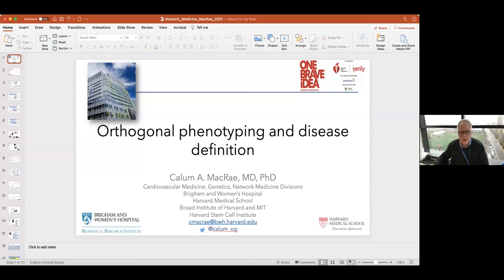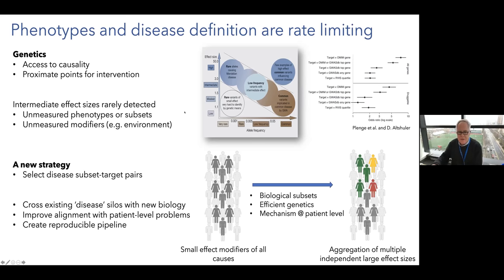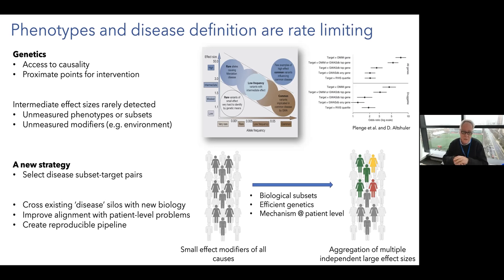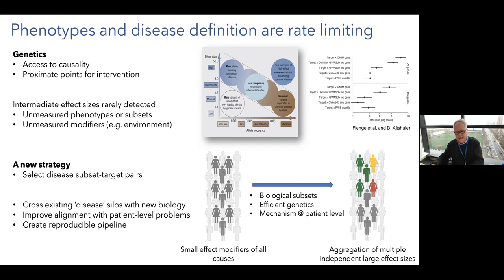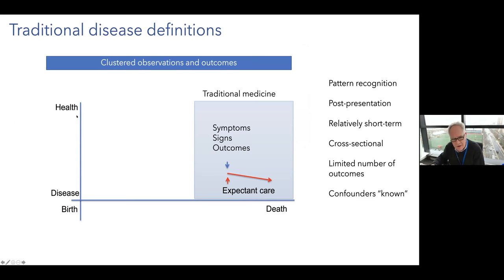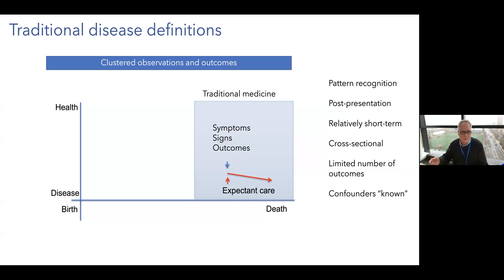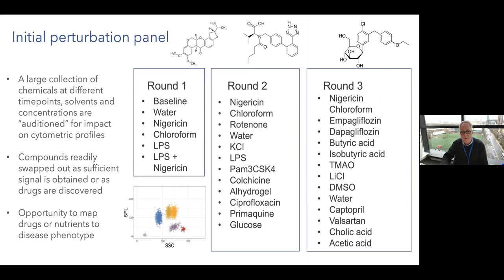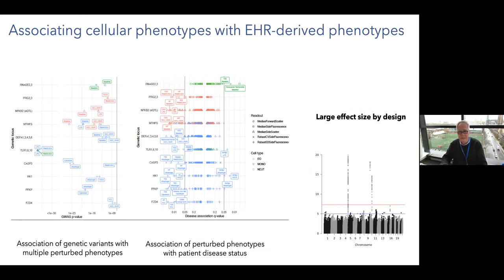Day 1 - Session 2: Disease Phenotyping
Co-Moderators: Bradley A. Maron & George Washko

12:30-12:50 Orthogonal Phenotyping and Disease Definition
 Calum MacRae (Brigham/Harvard)

12:50-1:10 Complex Phenotypes and Genomics
 Jake Lusis (UCLA)

1:10-1:30 Network Medicine and Personalized Disease Phenotype
 Bradley Maron (Brigham/Harvard)

1:30-1:50 PPI Prediction Challenge Update
 Yang-Yu Liu and Paola Velardi

1:50-2:10 Network-based Approaches for the Identification of Cancer Signatures from Omics Data
 Paola Paci (University of Rome Sapienza)

2:10-2:30 Big Data and the Comorbidity Landscape
 Isaac Kohane (Harvard Medical School)

2:30-2:50 Break

2:50-3:10 Disease Trajectories and Precision Medicine
 Soren Brunak (University of Copenhagen)

3:10-3:30 Quantitative Phenotype Imaging
 George Washko (Brigham/Harvard)

3:30-3:50 Brain Network Topology Maps and the Dysfunctional Substrate of Cognitive Processes in Schizophrenia
 Guido Caldarelli (University of Rome Sapienza/University of Venice)

3:50-4:10 Predicting Drug Response and Synergy using Deep Learning Models of Human Disease
 Trey Ideker (UCSD)

4:10-4:30 Open Discussion